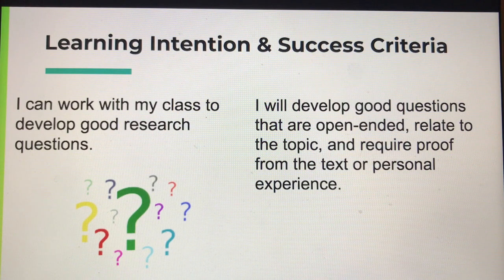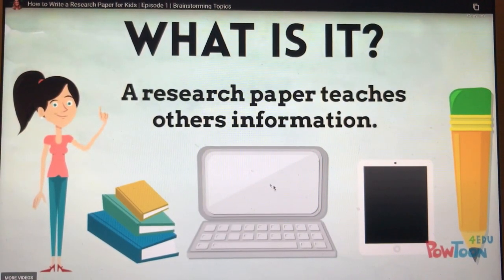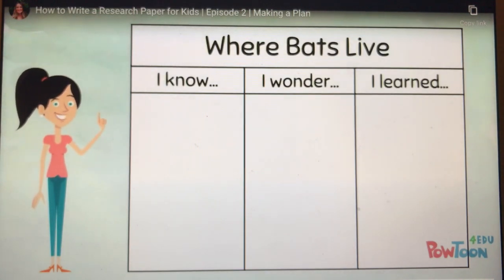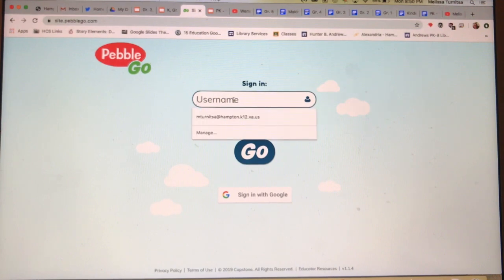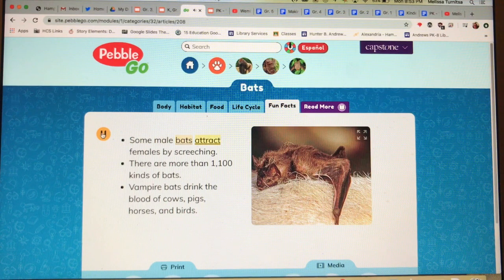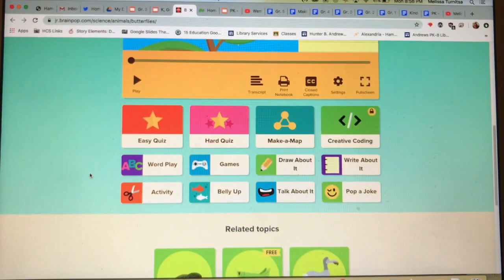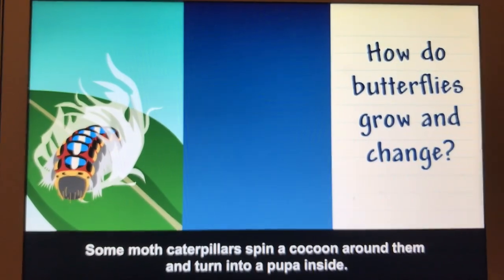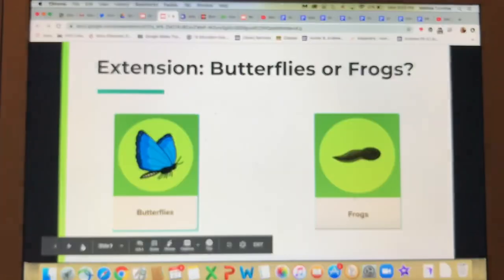Andrews Kindergarten, 1st, 2nd Grade Library Lesson - Research "Think & Ask"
This library lesson teaches Andrews Kindergarten, 1st, 2nd Graders about Research "Think & Ask."